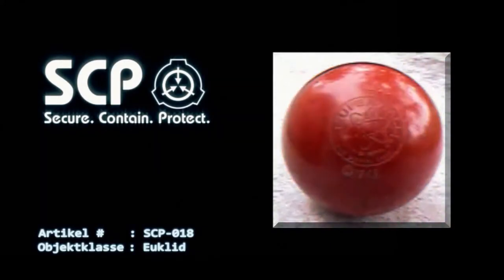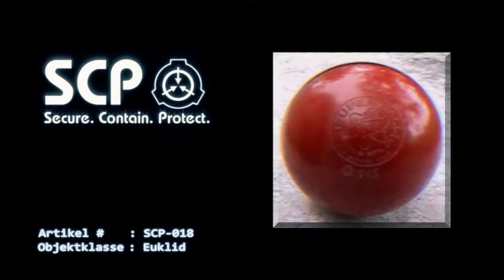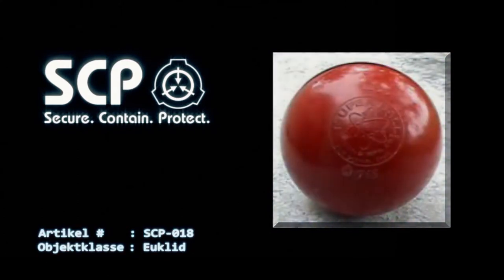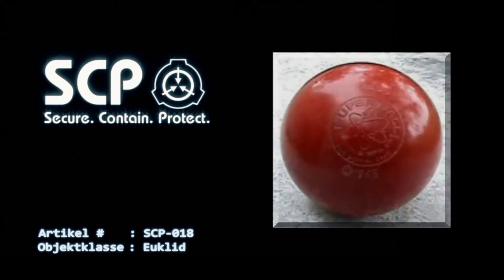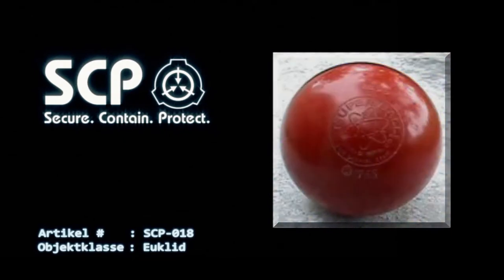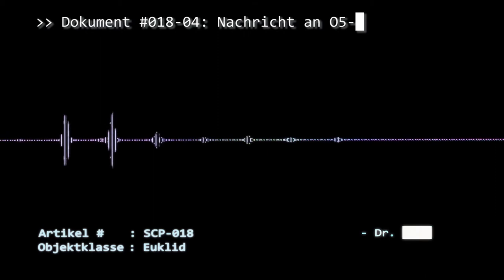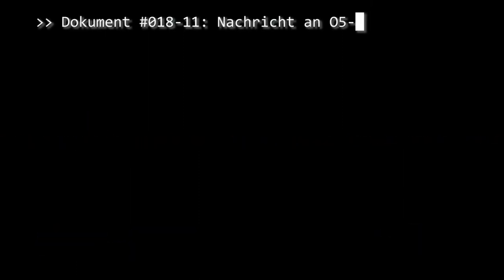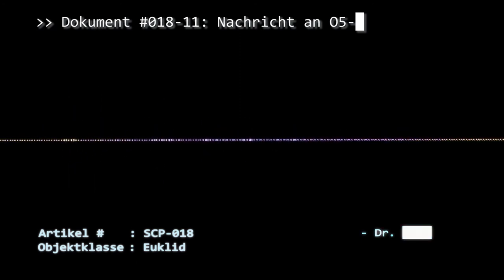SCP-018: [Superball] (German/Deutsch)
"Der Ball wurde schnell zu einem gefährlichen Projektil und erreichte Geschwindigkeiten von über 100 km/h. Es kam zu mehreren Fällen von Eigentumsbeschädigung und fünf (5) Bürger von █████ wurden verletzt. Nach einigen Tagen kam es im nahegelegenen █████see zur Ruhe und wurde dort von SCP-Personal geborgen. Aufgrund der Geschwindigkeit des Objekts mit der seine Opfer überrascht wurden, wurde keine Vertuschungsgeschichte benötigt oder initiiert."